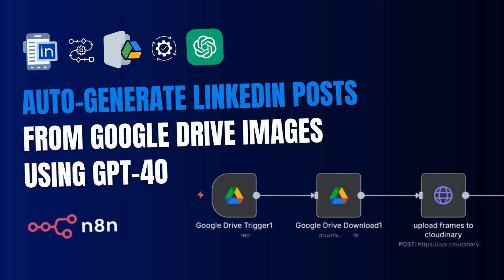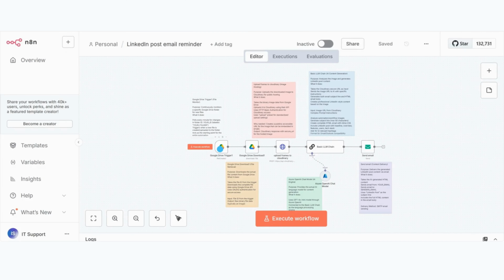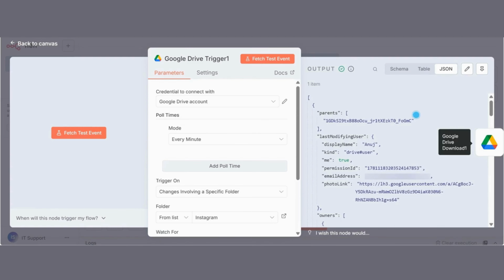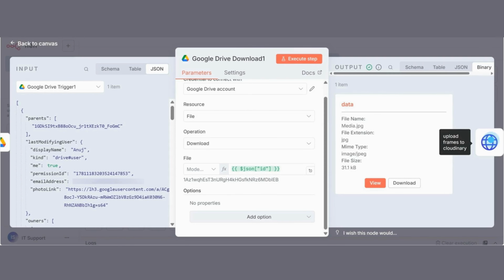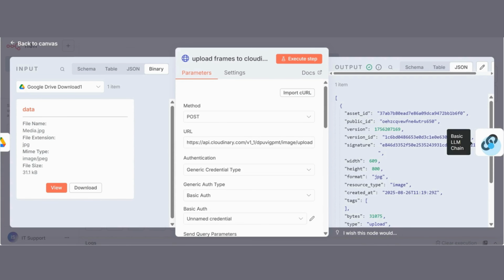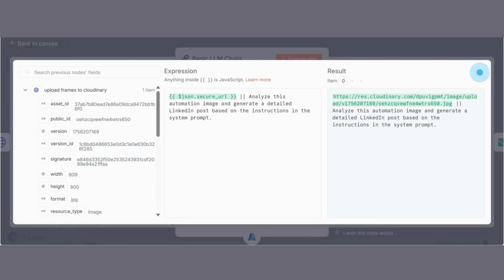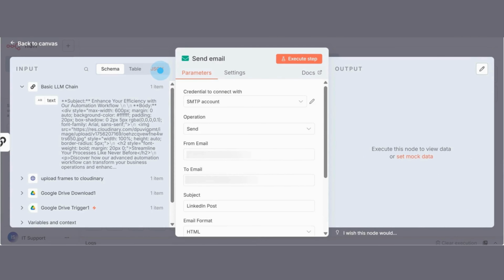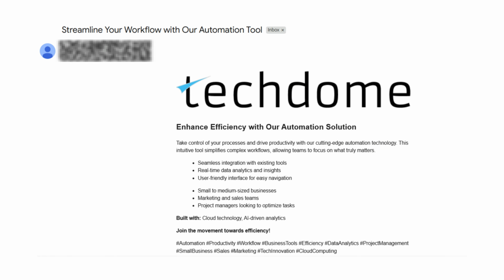Automate LinkedIn Post Generation from Google Drive using n8n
Do you spend hours turning every product image into a LinkedIn post—writing headlines, bullets, and hashtags from scratch?

This ready-to-deploy n8n automation workflow automates that entire process for you. With n8n + GPT-4o + Cloudinary, you can go from an image in Google Drive to a publish-ready LinkedIn post in your inbox.

Perfect for solopreneurs, content creators, social media managers, and marketing teams who want to automate the creation of branded LinkedIn posts based on visual assets.

📌 Use Cases
Auto-generate LinkedIn posts from product screenshots
Save time on weekly content publishing
Keep marketing consistent with AI-assisted posts
Turn design assets into social-ready content instantly

💬 Have a use case? Drop it below—we will feature it next.